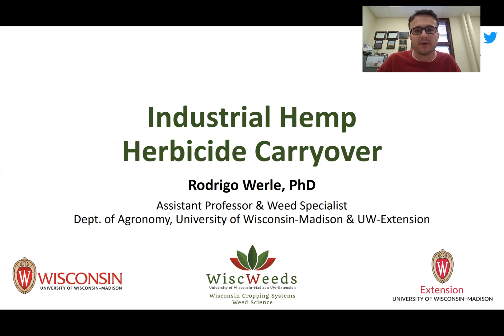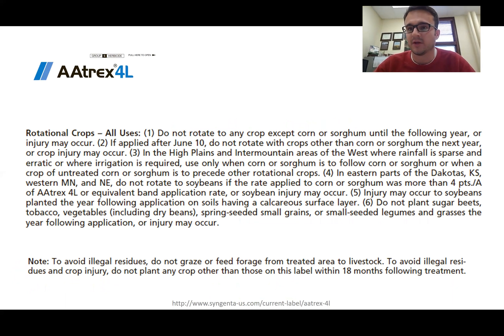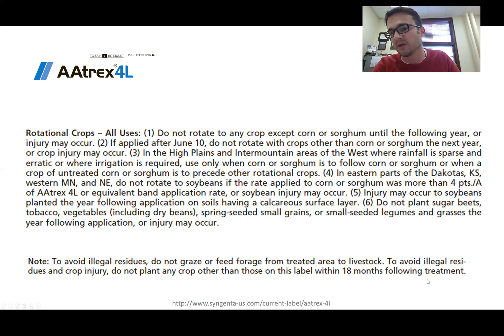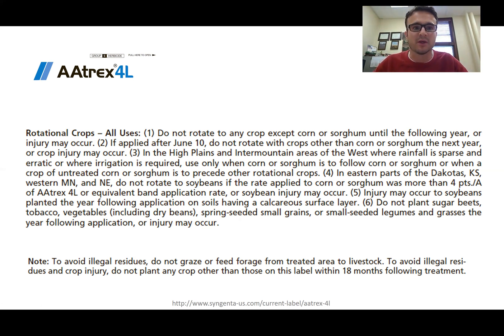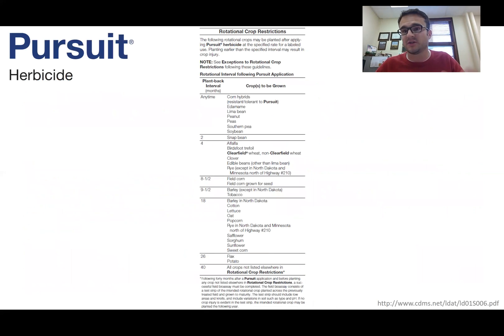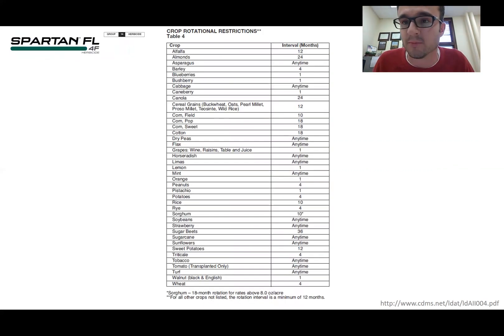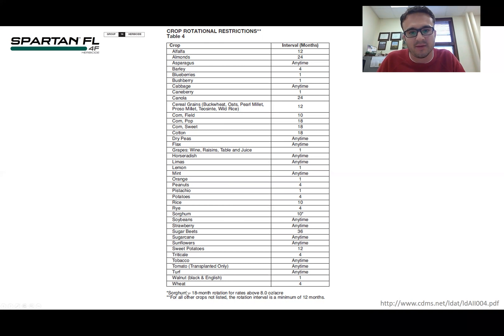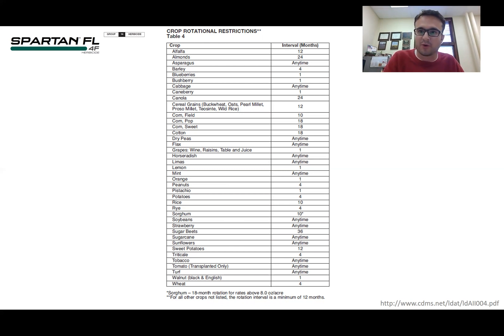2019 Industrial Hemp Herbicide Carryover Considerations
Dr. Rodrigo Werle, Assistant Professor & Weed Specialist
Department of Agronomy, University of Wisconsin-Madison & UW-Extension